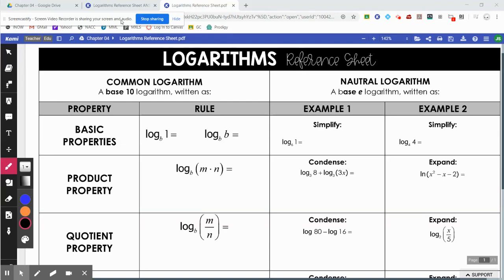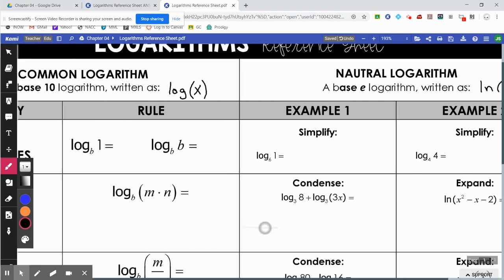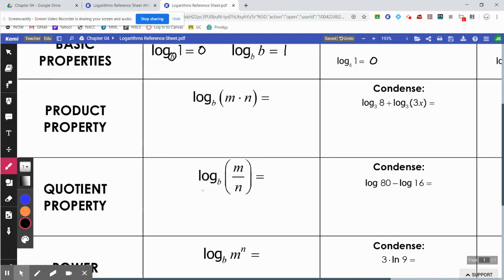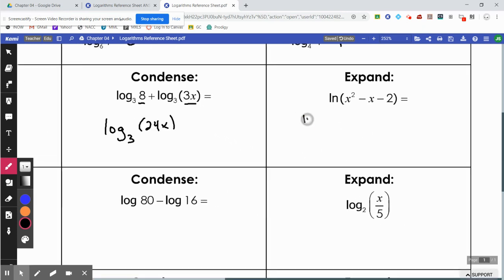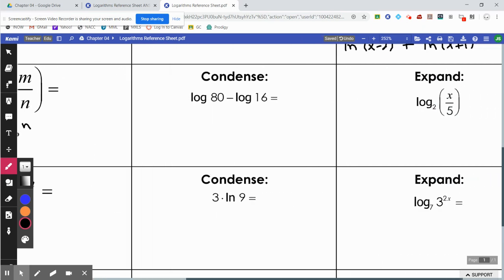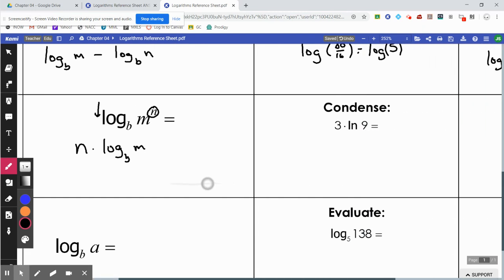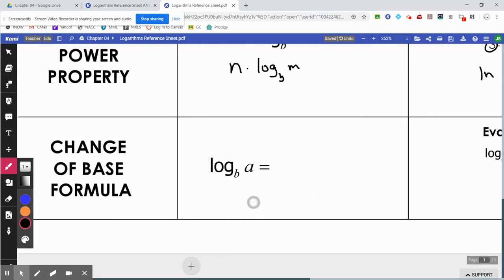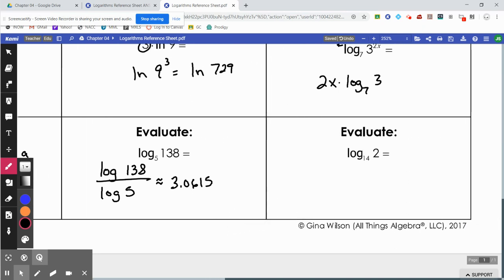Logarithms Reference Sheet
Summary of Creating a Graphic Organizer for Logarithmic Rules and Characteristics
In this video, the instructor discusses the differences between common logarithms and natural logarithms. A common log, denoted as log10, has a base of 10, and it is represented as log10 X. On the other hand, a natural log, symbolized as ln, has a base of 'e', and it is written as ln X.

The video explains the fundamental properties of logarithms, such as any log of one always resulting in zero because any number to the power of zero equals one. For instance, log6 1 equals 0, while log44 4 equals 1.

Moreover, the video delves into the product property of logarithms, where the log of a product can be expressed as the sum of the logs of the individual factors. It demonstrates how log3 8 + log3 3x can be condensed to log3 24x.

Furthermore, the video covers the quotient property, illustrating how the log of a quotient is the difference between the logs of the numerator and denominator. For instance, log 80 - log 16 simplifies to log 80/16, which is log 5.

The power rule is discussed, indicating that the exponent of a logarithmic term can be brought down in front as a coefficient. This allows for the manipulation of logarithmic expressions, like rewriting 2x log7 3 as log7 3²x.

Additionally, the video introduces the change of base formula, showing how logs with different bases can be converted to ones calculable by common logarithmic functions. By using the log of the numerator divided by the log of the base, or the natural log of the numerator divided by the natural log of the base, logarithms with different bases can be evaluated easily.

Overall, the video serves as a comprehensive guide to understanding and working with logarithmic rules and characteristics, providing clear explanations and examples to aid in the comprehension and application of logarithmic principles.